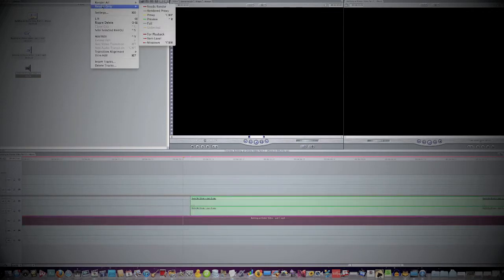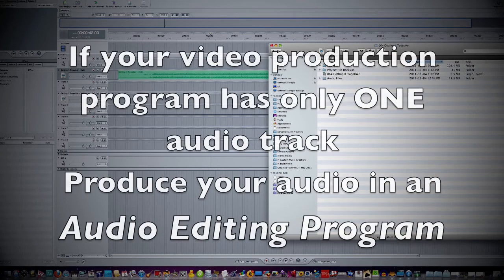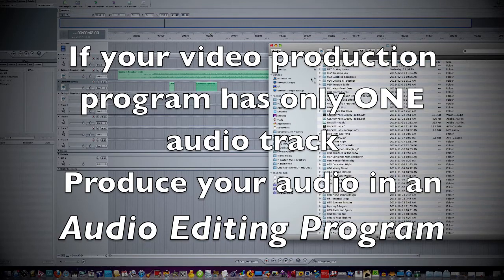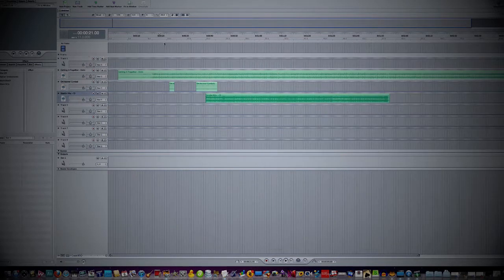Building an Online Sales Video Part 2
Created by Ginny Culp